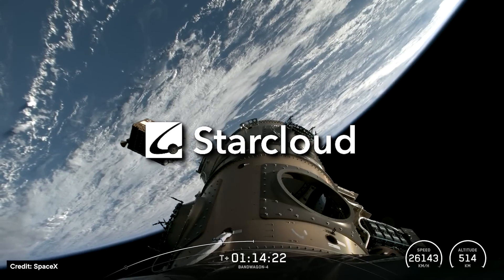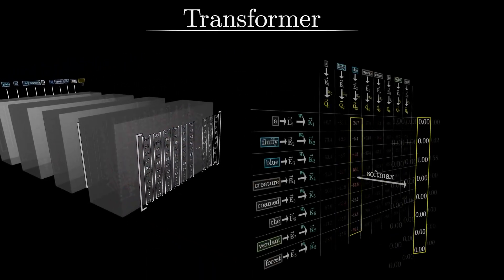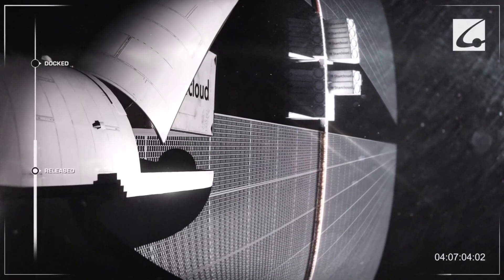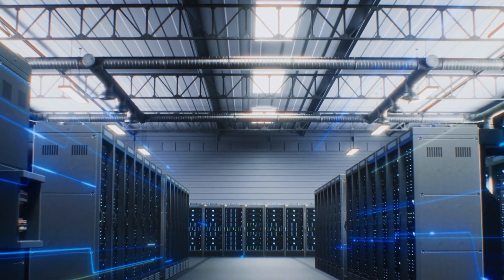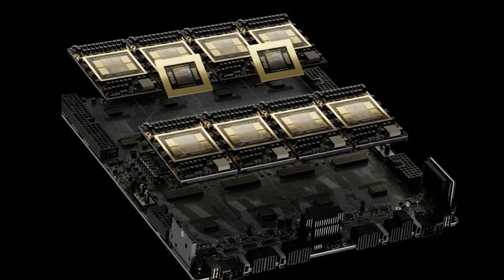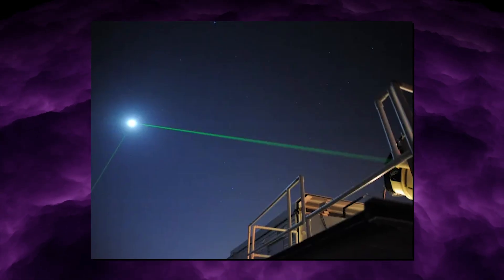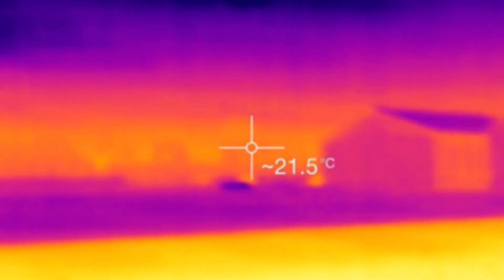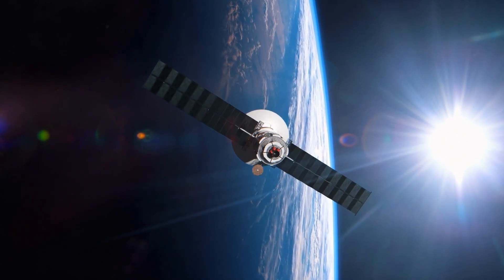NVIDIA Just Trained OpenAI and Google’s Gemma in Space! (New age of Singularity)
NVIDIA just helped launch something no one has ever done before: real AI training in space. In this video, we break down how Nvidia-backed startup Starcloud used an H100 GPU on the Starcloud-1 satellite to train a NanoGPT transformer on Shakespeare entirely in orbit, then followed it up by running Google’s Gemma model for live LLM inference from space. From there, we dive into Starcloud’s much bigger plan: 5-gigawatt orbital data centers powered by massive solar and cooling panels, autonomous “tile” assembly built with Rendezvous Robotics, and future satellites carrying multiple H100s and Blackwell B200 chips deployed in bulk via SpaceX Starship’s “Pez dispenser” payload system. We also zoom out to the coming arms race for computing above Earth. You’ll see how laser links between thousands of satellites could beat fiber on latency and reliability, why Starcloud focuses on “utilities-first” economics while Nvidia supplies the chips, and how early use cases like wildfire detection and SAR imagery from Capella Space prove the concept. Then we compare the rest of the field: Jeff Bezos’ vision of gigawatt data centers in orbit, SpaceX’s own orbital compute ambitions, Eric Schmidt’s Relativity Space bet, Google’s Project Suncatcher TPUs in space, and even lunar data centers from Lonestar and Aetherflux. The real question is no longer which chip is fastest, but who controls the orbital infrastructure that feeds those chips.